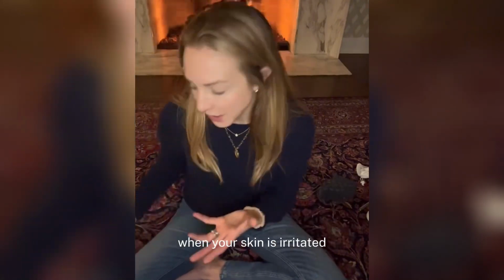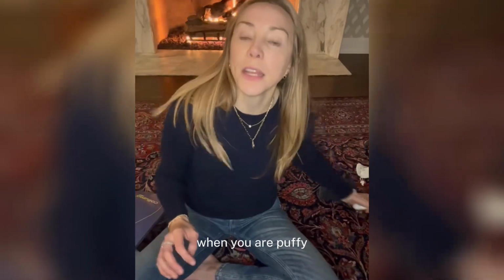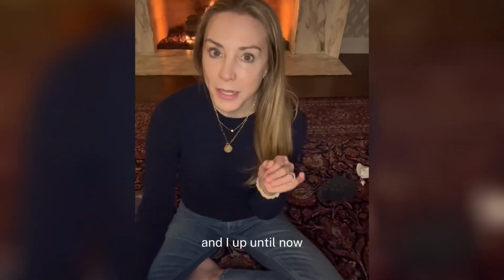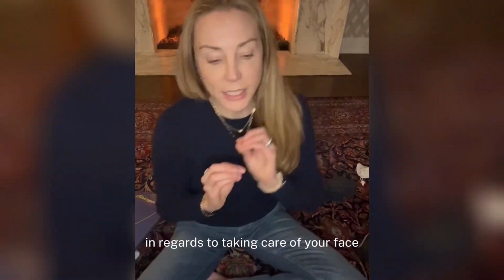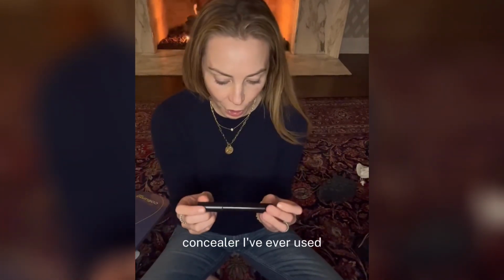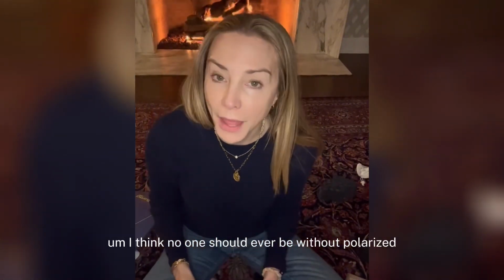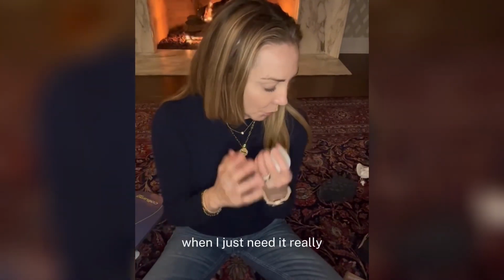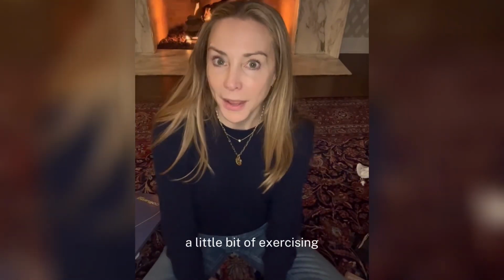Must-Haves to Survive the Holiday Season | From a Dermatologist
The festive season is here, and we all want to look and feel our best. Join Dr. Heather D. Rogers as she shares her expert recommendations for keeping your skin and well-being in check during the holidays.

About Dr. Rogers:
Heather D. Rogers, MD, founder of Doctor Rogers Skin Care, is a double-board certified dermatologic surgeon who sees patients full-time at her practice Modern Dermatology in Seattle, WA. She is a graduate of Stanford University, the University of Washington School of Medicine, and completed her dermatology residency and fellowships at Columbia University Medical Center in Manhattan. These recommendations are not sponsored, but are the result of Dr. Heather D. Rogers, MD evidence-based research​ and​ extensive clinical experience​.